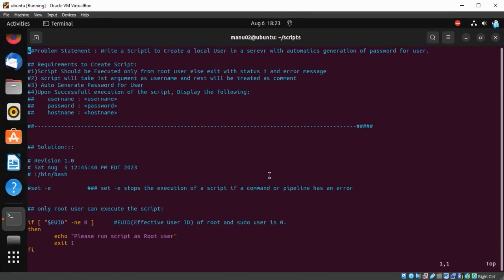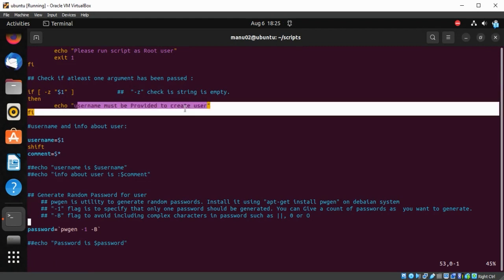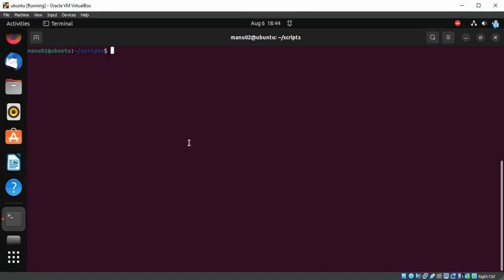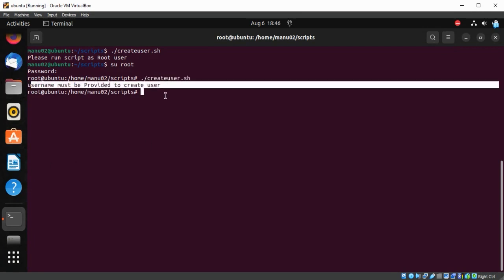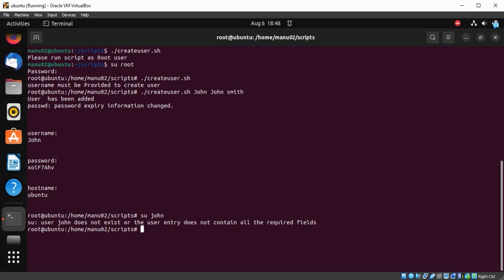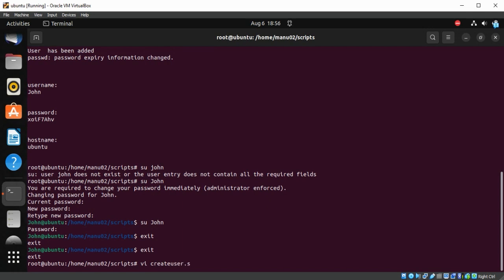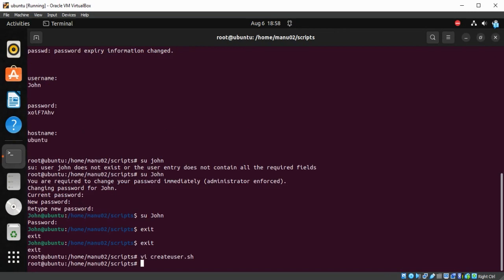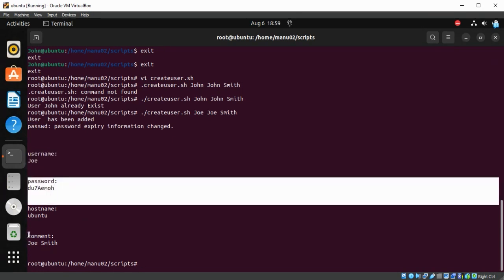How to write Script to Create new user In linux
# Project Topic - write a shell script to Create New user in Linux with auto generated password and info about user.

#Topics I have Learned
1) How to handle errors of command using exit status
2) How to add encrypted password for user and handle password prompt inside the script.
3)How to check if User already exist.
4) How to create home directory for user
5) use of useradd and adduser command

Tools I have Used:
1) Ubuntu 22.04.2 LTS
2) Oracle Virtual Box